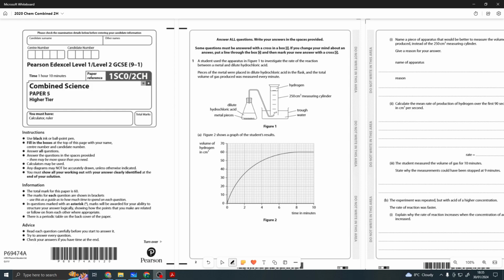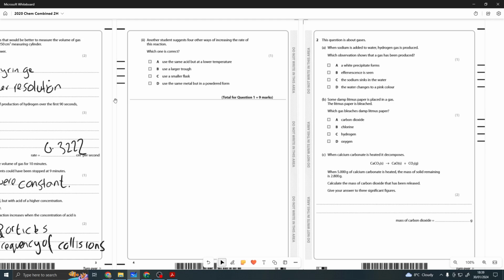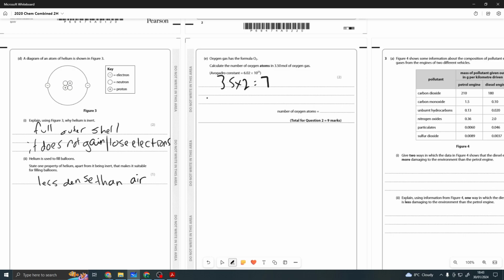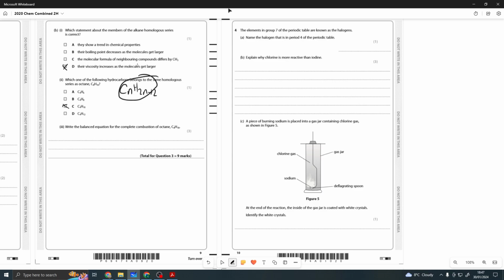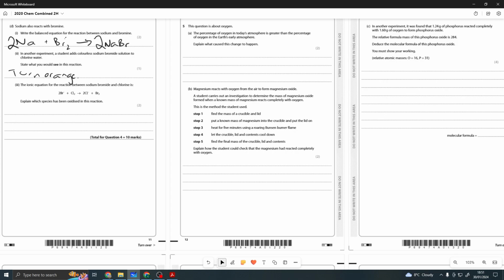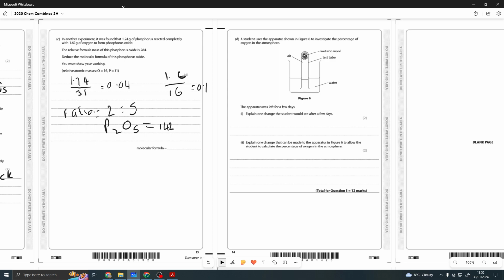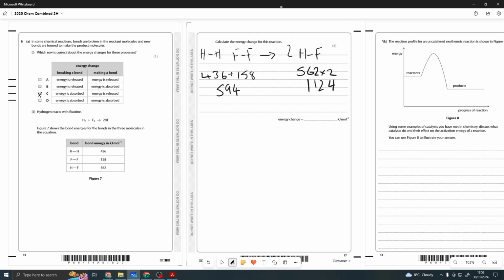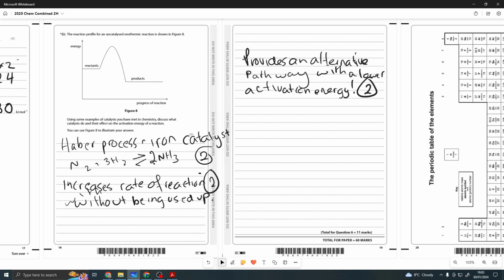Edexcel 2022 Combined Science Chem paper 2H